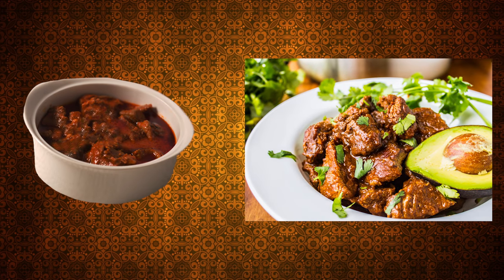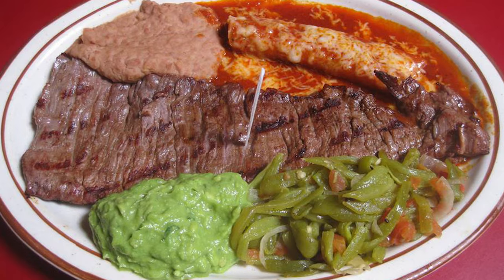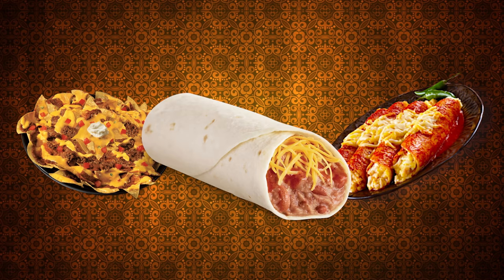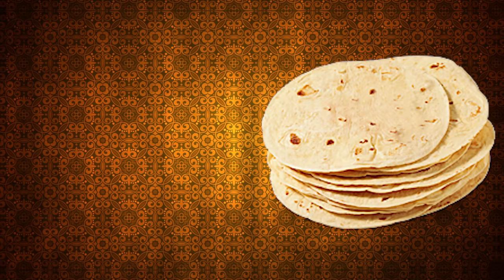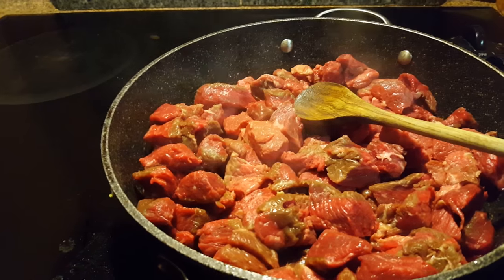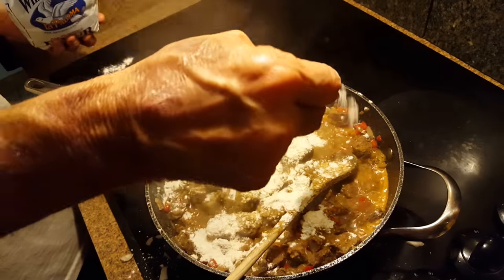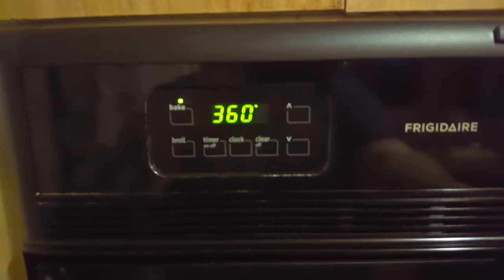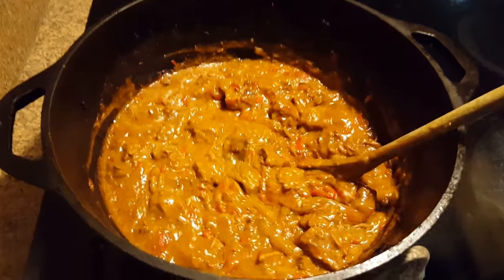How To Carne Guisada | PHANTOMSAVAGE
One year it's been since my last How To guide on the one and only Texas taco, and now one year later I bring you.. CARNE GUSIADA.

Full Recipe:
SERVINGS 6 UNITS
3 lbs chuck roast or 3 lbs beef shoulder
3 tablespoons oil
1 large onion
2 large bell peppers
1 1/2 teaspoons salt
1 1/2 teaspoons pepper
1 tablespoon garlic powder
1 tablespoon cumin
3 tablespoons flour
1 (12 ounce) can mild Rotel tomatoes & chilies
water, to equal 2 cups total liquid
1 (4 ounce) can tomato sauce

Watch My Miraculous Ladybug Videos!
Watch my Top 6 CHILDHOOD INFLUENCES!

About PhantomSavage:
A.K.A Kyle Land an American Voice Actor, producer, writer and director known for roles in video games like Mass Effect: Andromeda, an original animation youtube channel with over 50 million views, and various positions in the industry such as being a research assistant on Ancient Aliens or a writer for Penton Media. I have been a content creator for 8 years running now and THIS is where I post content of all wonderful sorts!

From classic Let's Plays (with their own storyline) like Let's Play Dead Rising, Comic Dubs of all sorts, to Savage Plays of games most new and interesting, this is the place where I post whatever I desire to my hearts content, and I welcome you sir or madam, I WELCOME YOU TO MY CHANNEL!